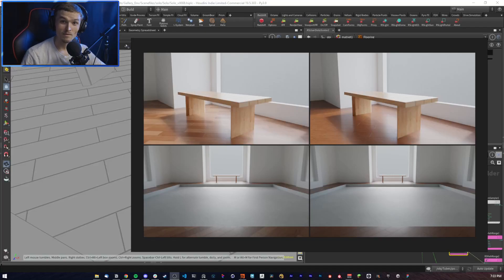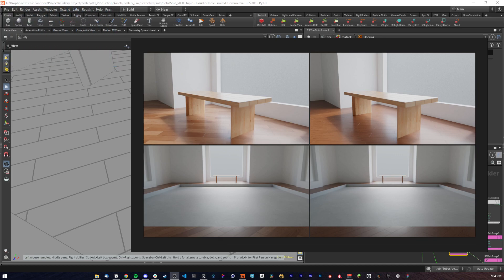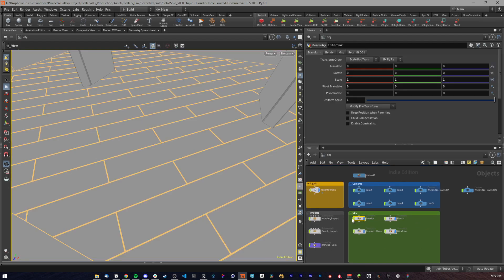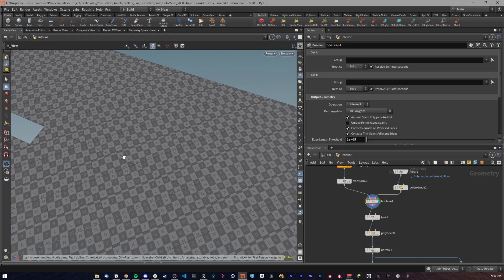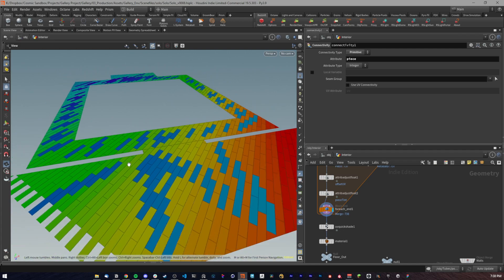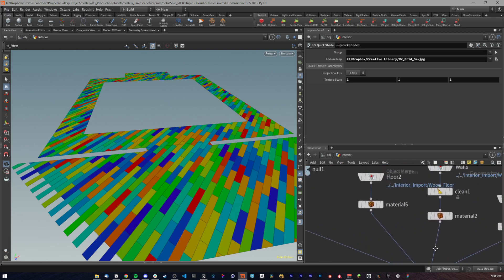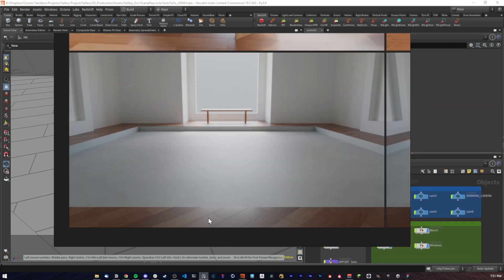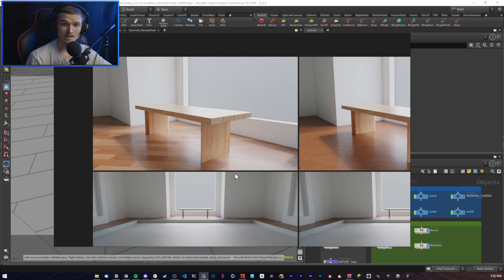Houdini Offset UV with Attributes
In this video I talk about how I used Houdini to make the flooring in this gallery scene 10x better with a little variation! We go over the use of attributes to control UV mapping on each tile as well as color variation.

You can check out my demo reel to see the final result